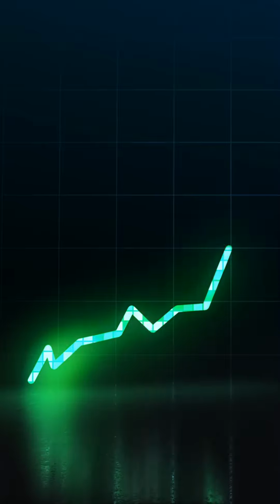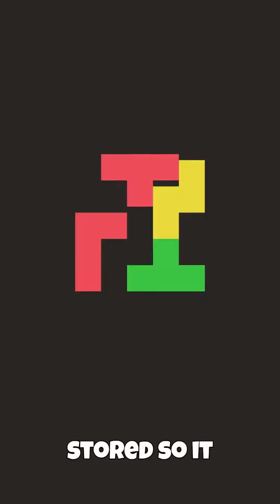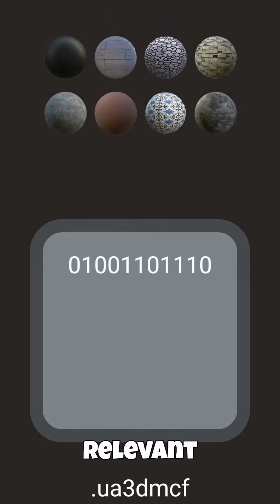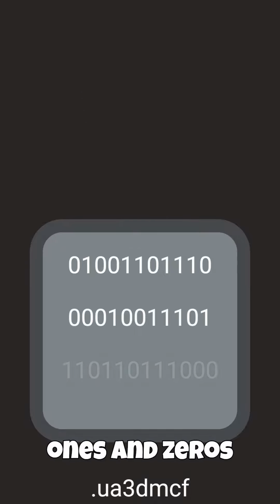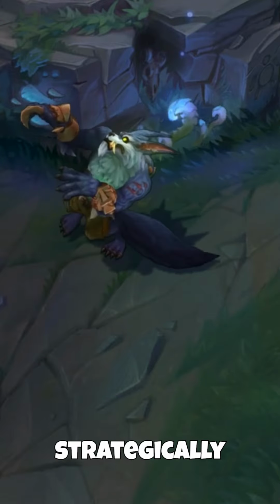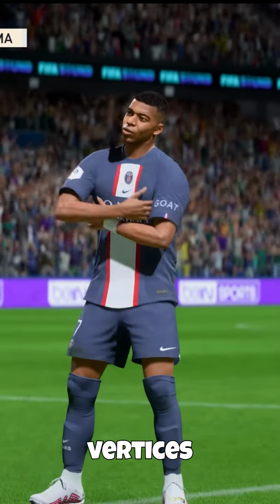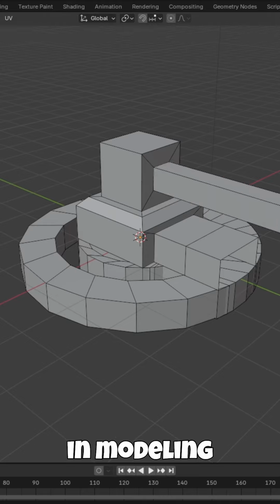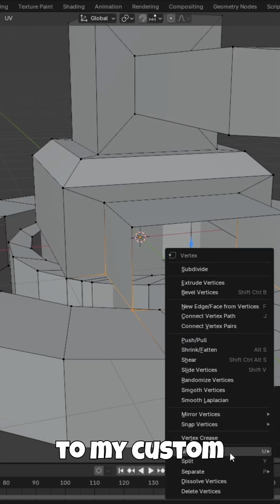I created my own 3D model file format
I created my own 3D model file format for my game engine for the game i always wanted.